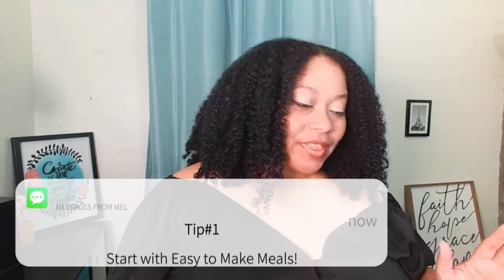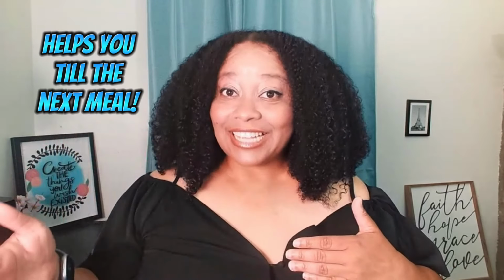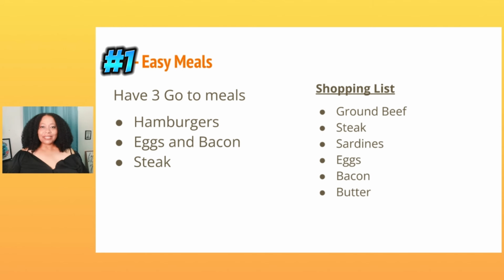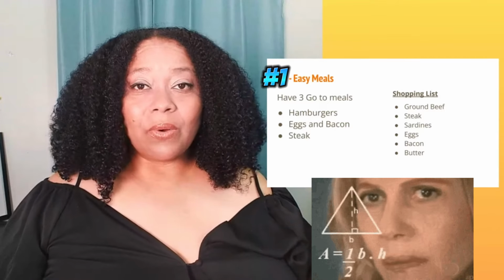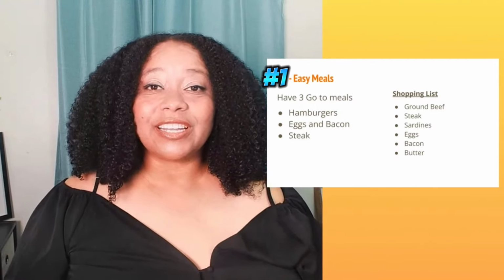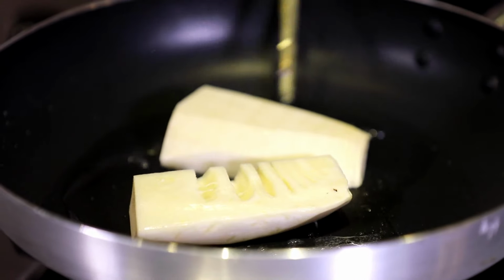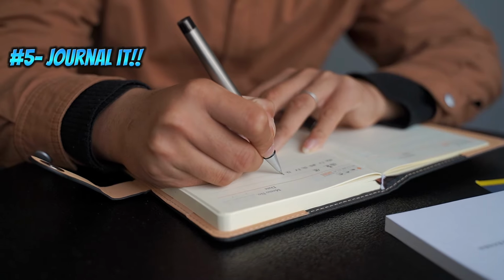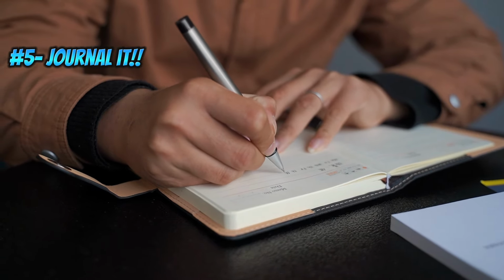5 TOP Easy Survival Guide Tips for Beginning Carnivores Part 2🥩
Here is part 2 of first week on carnivore to help you get through the week!
I do this because I want people to know they have a choice in being healthy.♥️

Daily Carnivore Items I Use:
Redmond's Salt🧂

👟👟Walking Gear:
Adidas Sling Bag

Alternative Sling Bag

Stay Hydrated 💧with LMNT

Stainless Steel Water Bottle 🥤

Alternative Bottle

ASICS Sneakers👟👟

Hiking Socks🧦

Beauty:💄
Eye Cream

Makeup Palette

Hair 💇🏽‍♀️:
Shampoo and Conditioner I used this winter

2nd Moisturizer

Fitness💪🏽:
Power Stepper with Resistance Bands

Pilates Bar with Bands

Gear 📷🤳🏽:
Camera Kit
2nd Camera Alternative

Boring Disclosure: I am not a doctor or nutritionist. Always consult a doctor for all health questions or concerns for all health and dietary needs.